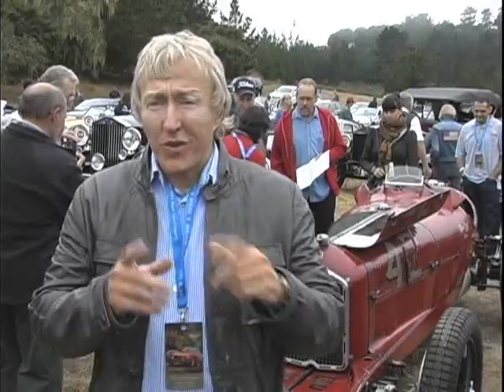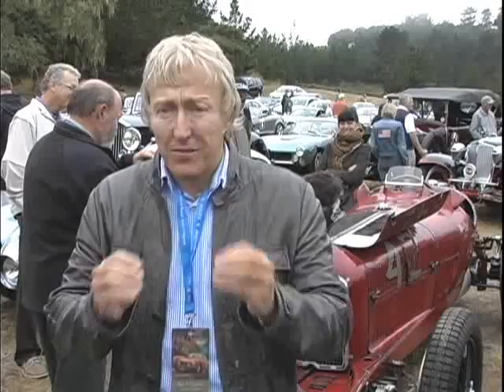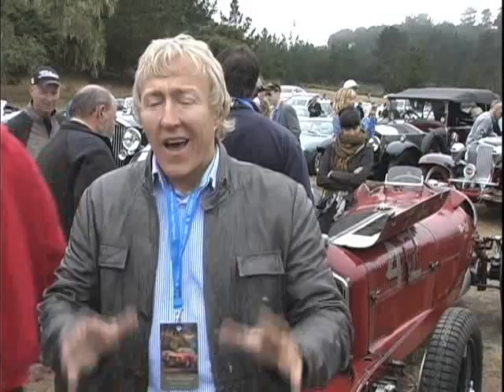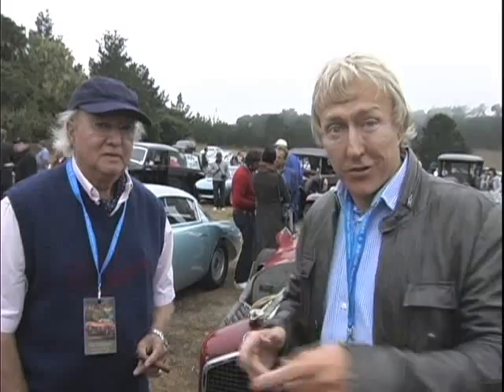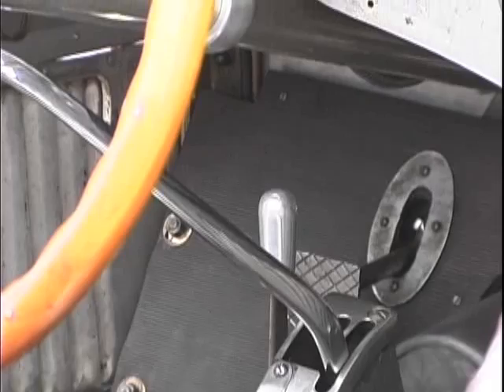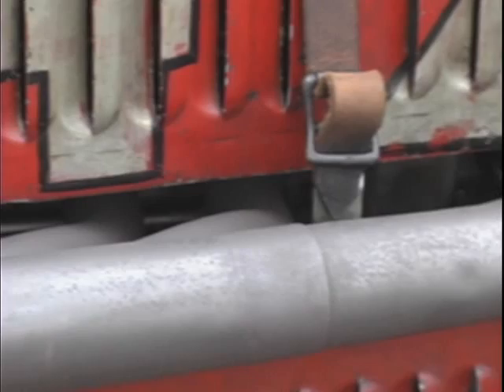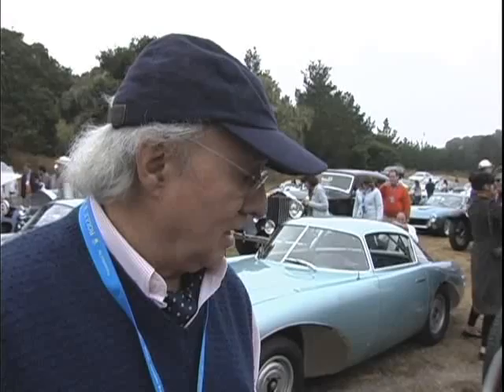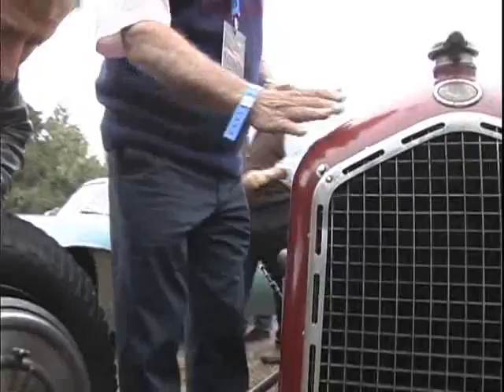1933 Alfa Romeo 8C 2300, Leigh Keno & owner Hugh Taylor at Pebble Beach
One of the great early race cars, from European Grands Prix to the Indianapolis 500, this 1933 Alfa Romeo 8C 2300 "Don Lee Special" owned by Hugh Taylor of the UK was bought straight from the racetrack and hasn't been altered since. It's a magnificent example of an original and significant piece of automotive history.

Leigh Keno fell hard for this car when he caught up with Mr. Taylor during the 2010 Pebble Beach Tour d'Elegance. Leigh's enthusiasm is hardly surprising, naturally, as he recognizes the importance of preservation to give us a true sense of the story behind the sheet metal.

Bravo, Mr. Taylor!